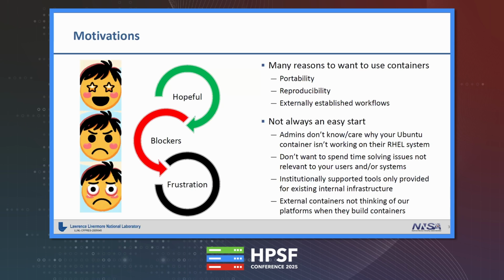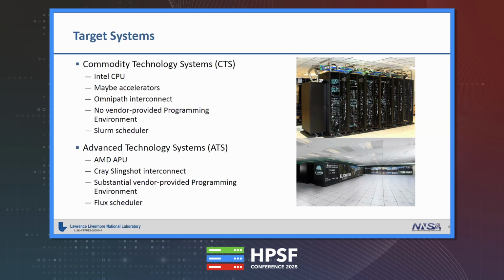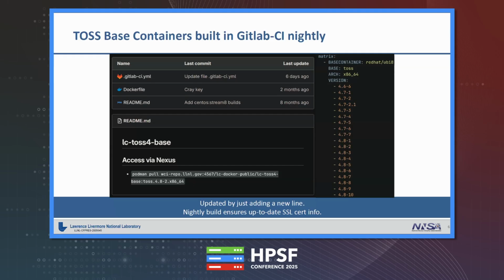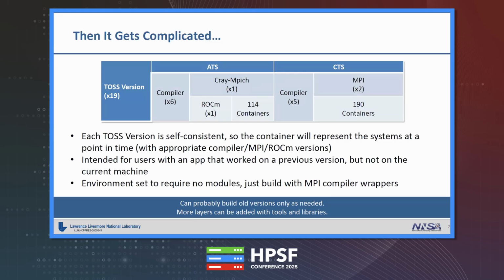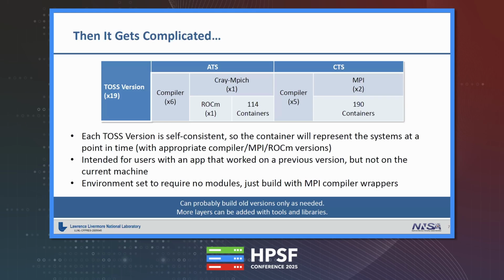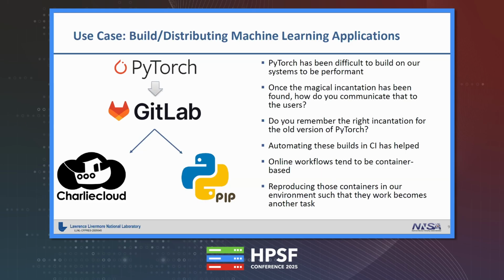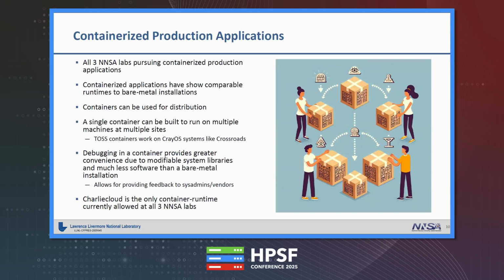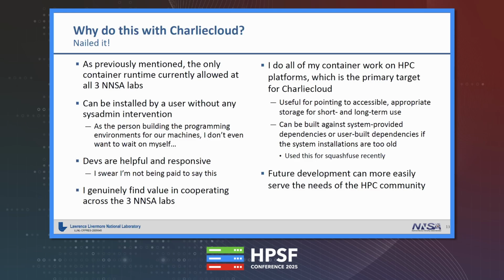Charliecloud + Gitlab-CI: Building and Using System-Representative Base Containers - Nick Sly, LLNL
Charliecloud + Gitlab-CI: Building and Using System-Representative Base Containers - Nick Sly, Lawerence Livermore National Laboratory

Charliecloud is used in conjunction with Gitlab-CI to build out a matrix of system-representative containers that can be used for building target system-compatible binaries for automated building and testing production codes on NNSA lab machines. This presentation covers the method of generating the base containers as well as a couple of use cases where they have proven helpful.